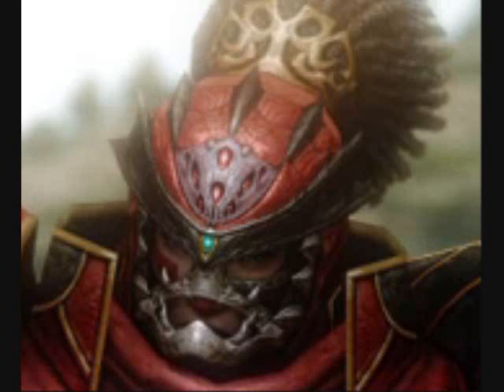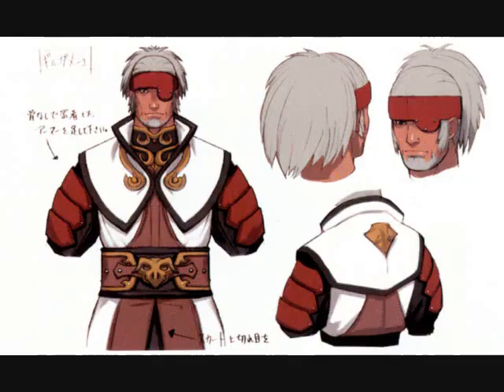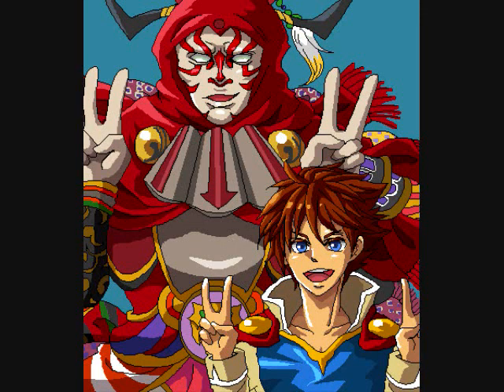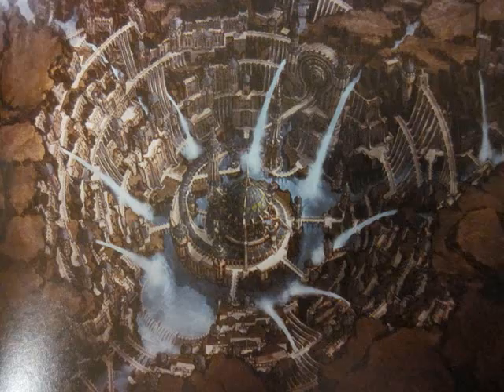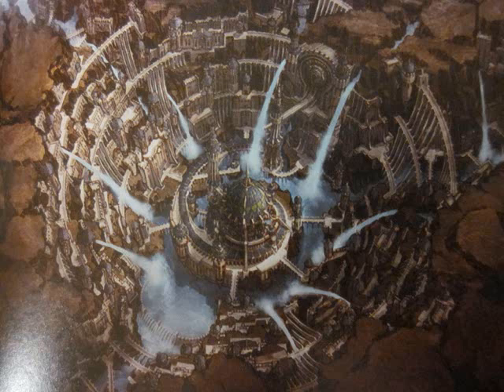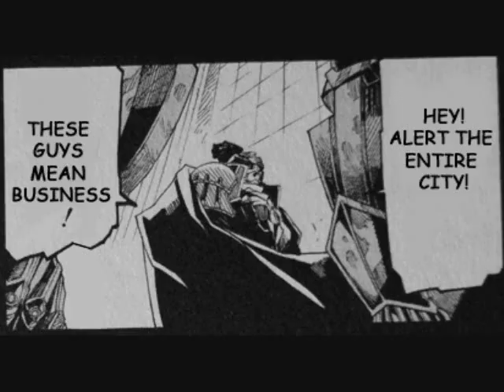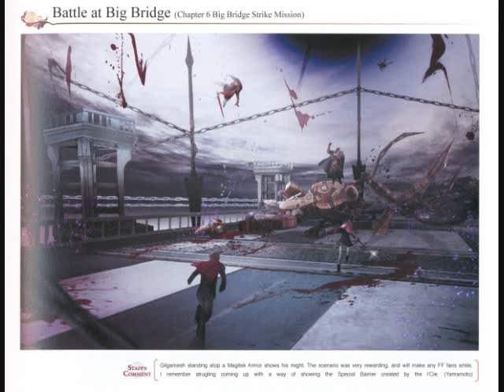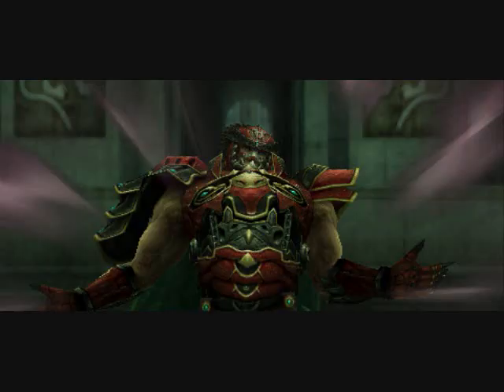Final Fantasy Type 0 Character Analysis - GILGAMESH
I had to do it eventually.